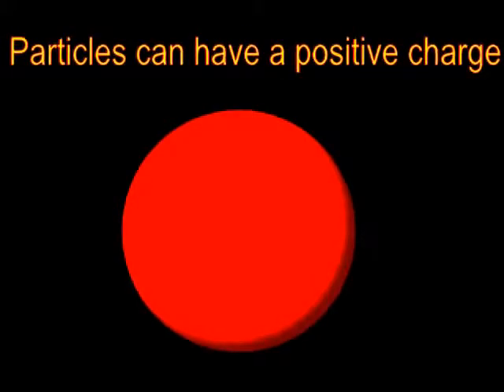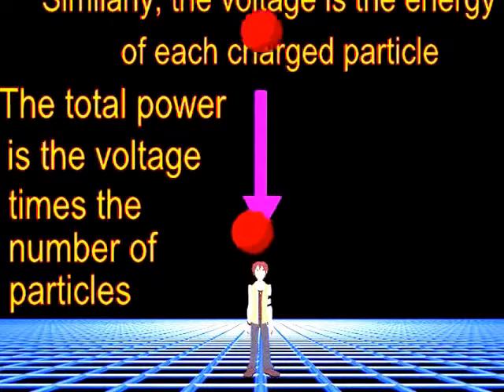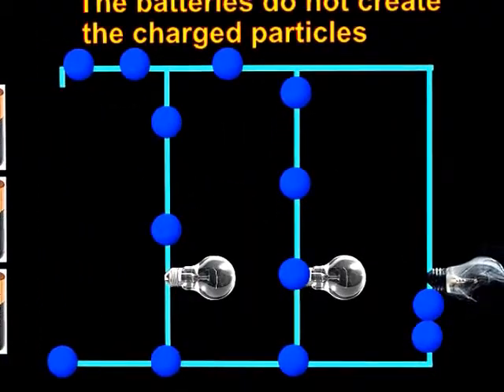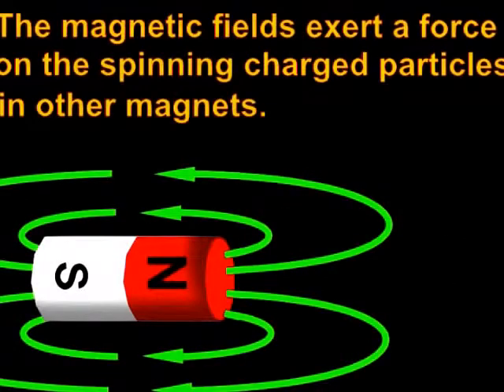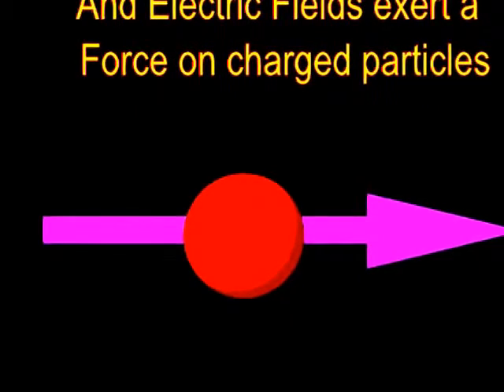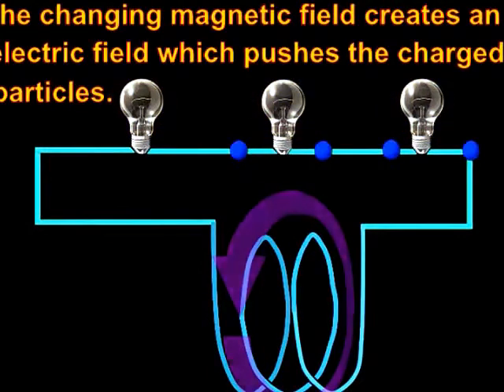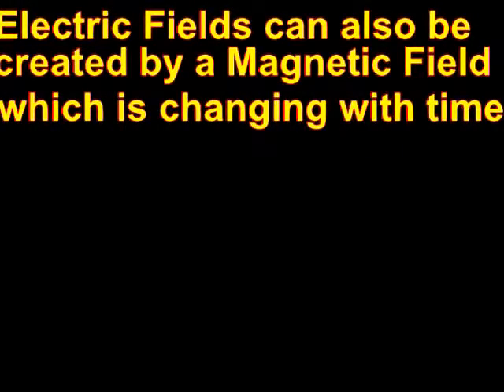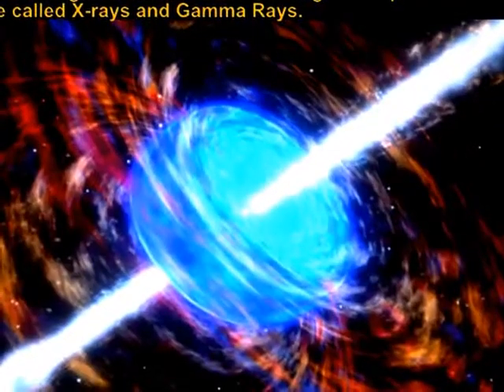Elektronik Sifat Arus, Tegangan dan Medan Elektrik